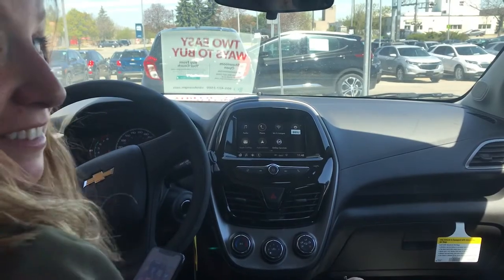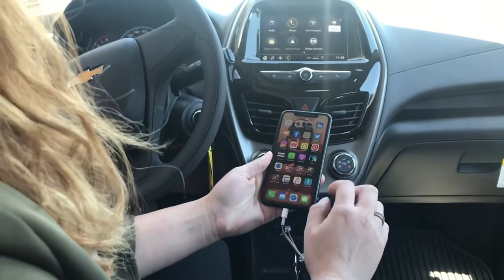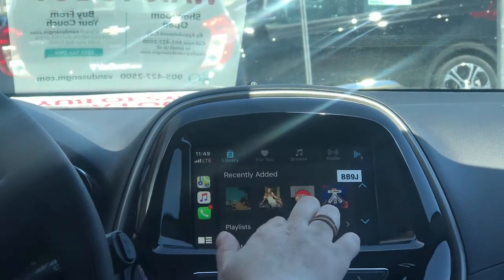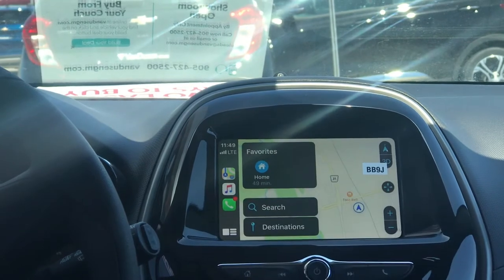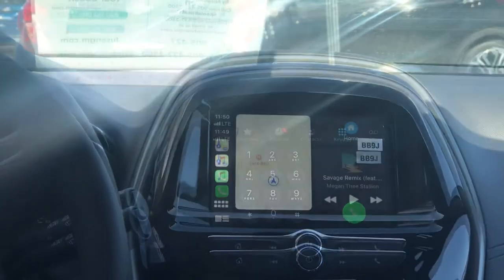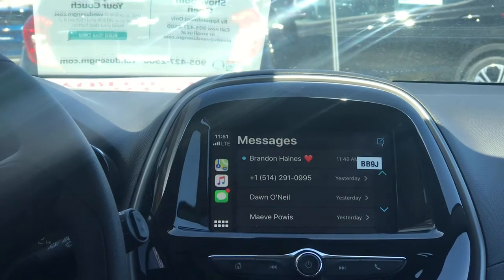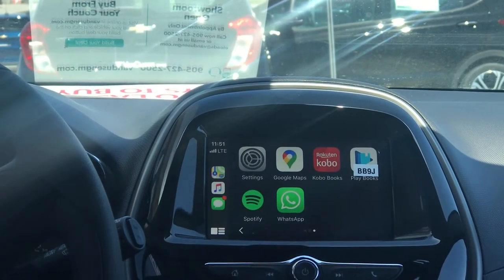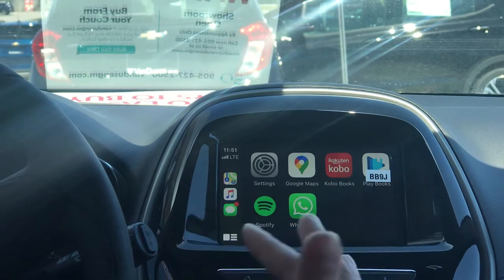Setting up Apple CarPlay in your GM Vehicle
Erika from VanDusen Chevrolet Buick GMC is going to show you how easy it is to set up your Apple CarPlay.

425 Bayly Street West,
Ajax, Ontario
L1S 6M3

Setting up "Apple Car Play"

Simply plug in your Apple cord into the USB port and your phone.  Within seconds it will project onto the screen in the center dash.  If enabled, your address book and contacts will download while plugged in.

From here you can use Apps that are safe and hands free.

Listen to and respond to text and phone calls at the push of a button by voice command with Siri.  Listen to your favorite music, audio book or Pod Cast.  Apps like Sirius XM and Spotify work amazing with Apple CarPlay when it comes to music.

Save the expense of Navigation by using WAZE, Apple Maps or Google maps.  It will give you step by step directions over the speakers to any of your favorite or new destinations.

Here is a list of current APPS according to Apple that work with CarPlay:  Maps, Phone, Messages, Music, Calendar

You can add in other apps like:  Podcast, Audiobooks, iHeartRadio, WhatsApp, Spotify, Overcast, Audiobooks.com, Audible LiveXLive, NPR One, Downcast, Amazon Music, Google Play Music, Tida, and AtBat.

Navigation apps include: Google Maps, Waze and Sygic GPS Navigation & Maps